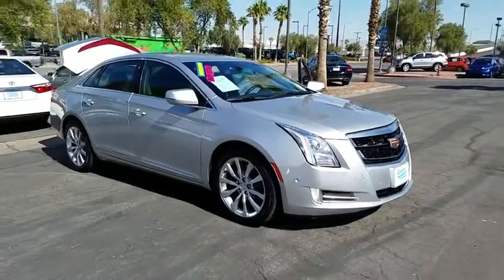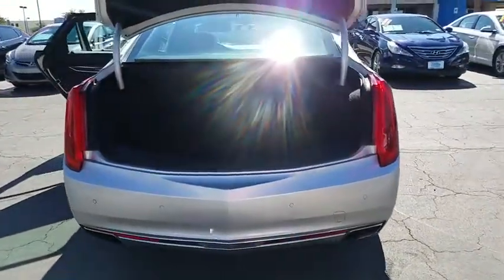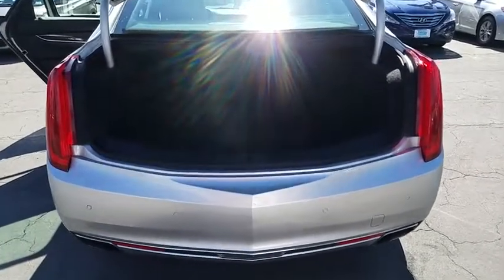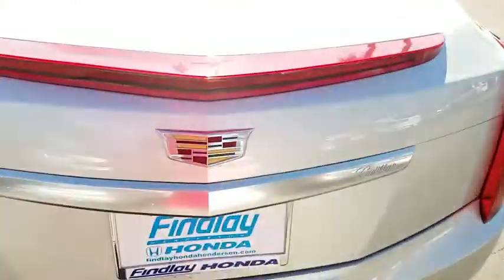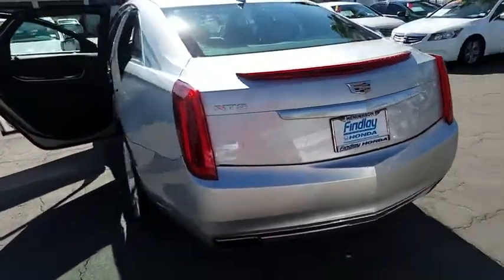2017 CADILLAC XTS Henderson, Las Vegas, Laughlin, St George, Flagstaff, AZ P14547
Used 2017 CADILLAC XTS
Findlay Honda Henderson: Servicing Henderson, Nevada near Las Vegas, Laughlin, St George, Flagstaff, AZ
2017 CADILLAC XTS LUXURY - Stock#: P14547 - VIN#: 2G61M5S3XH9111723

Excellent Condition, CARFAX 1-Owner. REDUCED FROM $30,984!, FUEL EFFICIENT 28 MPG Hwy/18 MPG City!, $700 below Kelley Blue Book! Luxury trim. Navigation, Heated/Cooled Leather Seats, Heated Rear Seat, Back-Up Camera, Aluminum Wheels CLICK NOW!br /br /KEY FEATURES INCLUDEbr /Leather Seats, Heated Driver Seat, Heated Rear Seat, Cooled Driver Seat, Back-Up Camera Remote Trunk Release, Keyless Entry, Child Safety Locks, Steering Wheel Controls, Electronic Stability Control. br /br /OPTION PACKAGESbr /CADILLAC CUE INFORMATION AND MEDIA CONTROL SYSTEM WITH EMBEDDED NAVIGATION: AM/FM stereo with 8 diagonal color information display, three USB ports, auxiliary input jack, Natural Voice Recognition. Phone Integration for Apple CarPlay and Android Auto capability for compatible phone, Collection and Teen Driver (Includes (UQA) Bose premium 8-speaker system.) (STD). Cadillac Luxury with Radiant Silver Metallic exterior and Jet Black interior features a V6 Cylinder Engine with 304 HP at 6800 RPM*. Serviced here, Non-Smoker vehicle. br /br /EXPERTS ARE SAYINGbr /As imposing as the 2017 Cadillac XTS seems at the curb, it has a distinctly smaller feel from behind the wheel. Thanks to the standard adaptive suspension and feather-light steering, the XTS manages to shrink its big body around the driver. -Edmunds.com. Great Gas Mileage: 28 MPG Hwy. br /br /AFFORDABLE TO OWNbr /Was $30,984. This XTS is priced $700 below Kelley Blue Book. br /br /Pricing analysis performed on 10/16/2017. Horsepower calculations based on trim engine configuration. Fuel economy calculations based on original manufacturer data for trim engine configuration. Please confirm the accuracy of the included equipment by calling us prior to purchase. br /